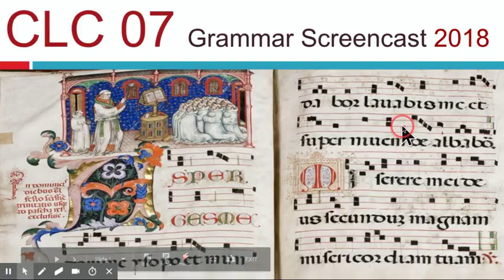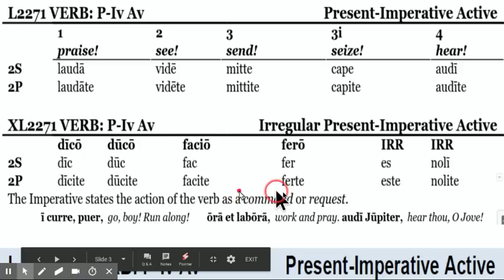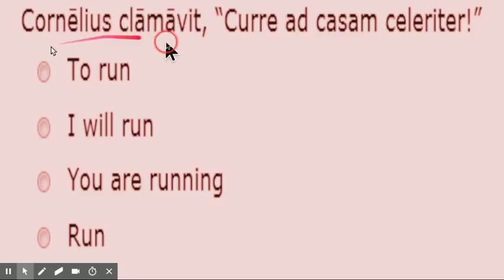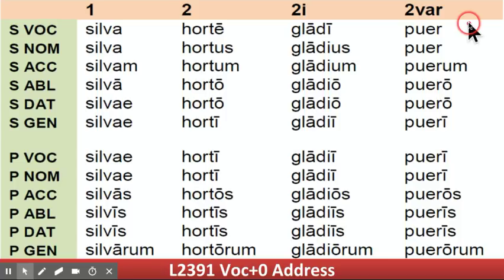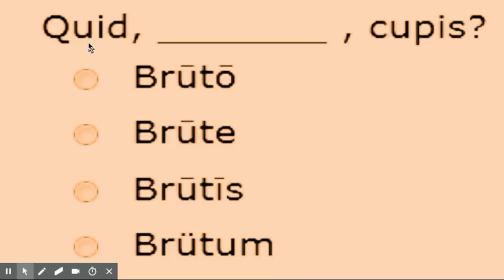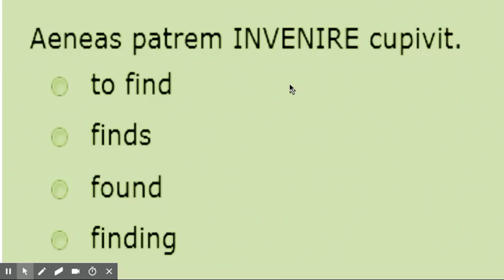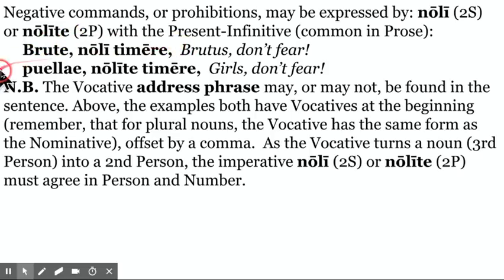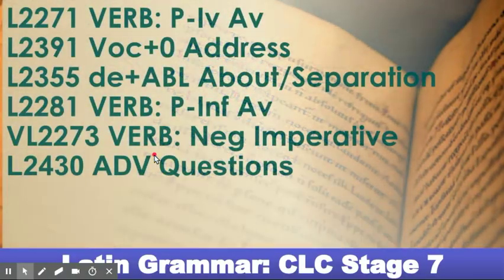CLC 07 Grammar Screencast